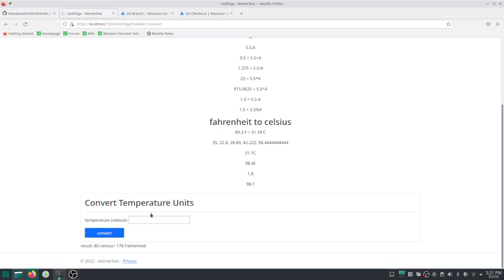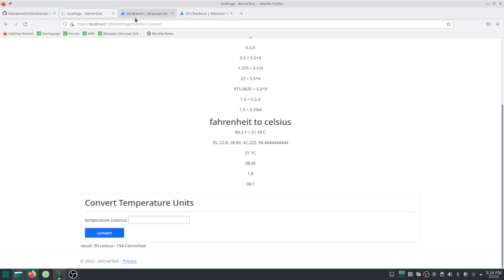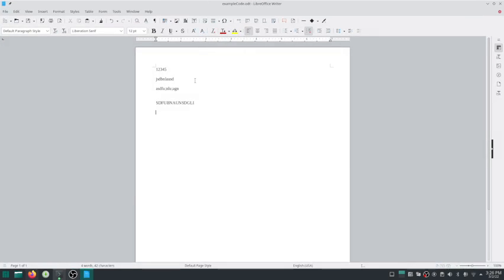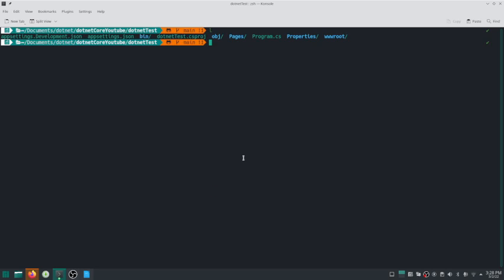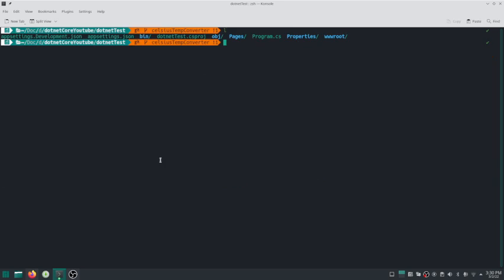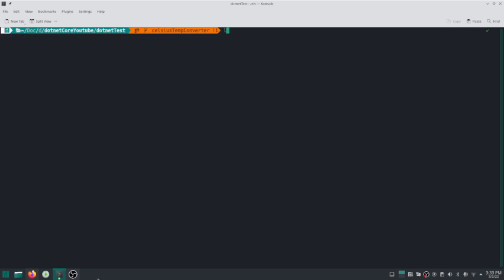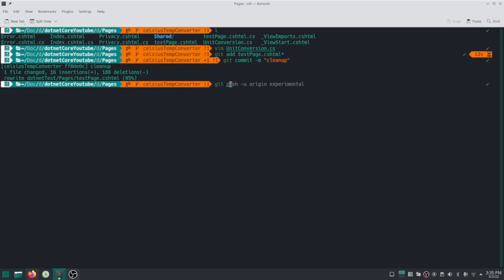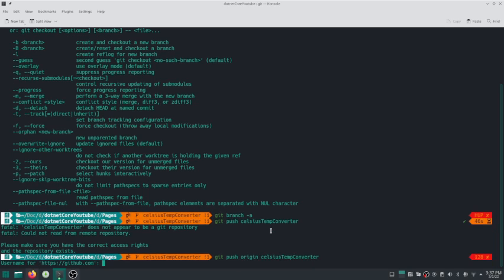playing with dotnet core 11 - create, delete and navigate between git branches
commands used

check what branches we have locally
git branch

check what branches on local and cloud git repo

create new branch
git branch [branchName]

delete branch
git branch -d [branchName]

navigate to branch
git checkout [branchName]

push changes to new branch on cloud repo (remote/origin)
git push origin [branchName]

Video Sections
Chapters:
0:00 where we are going in the next few videos
2:57 what are branches? (libreoffice example)
7:17 how to make a new branch
8:00 see what branches you have
8:20 what are we doing when we make a new branch
9:09 navigating between branches
10:08 deleting branches
10:46 revising new concepts
12:12 modifying the new branch with add and commit
13:40 pushing new branch on local git repo to cloud repo